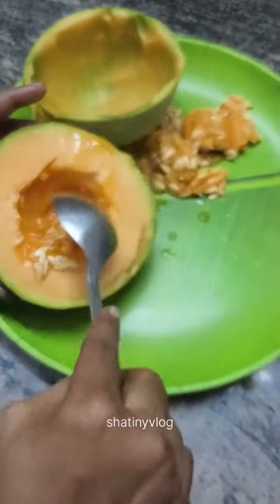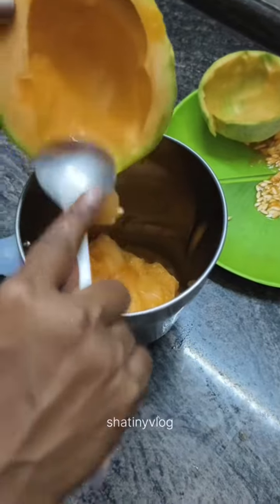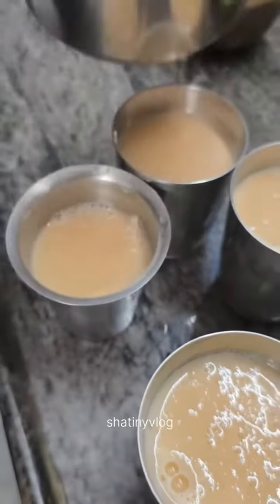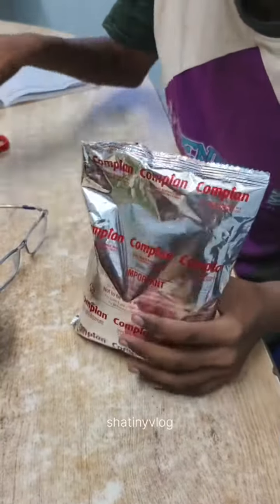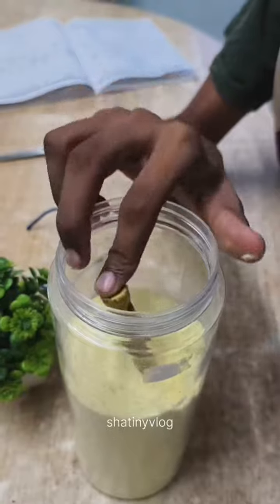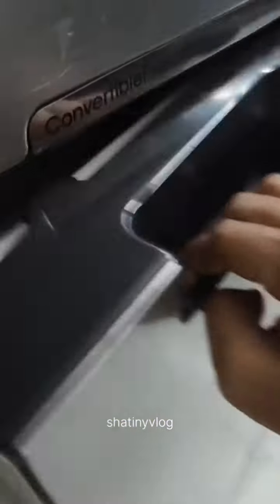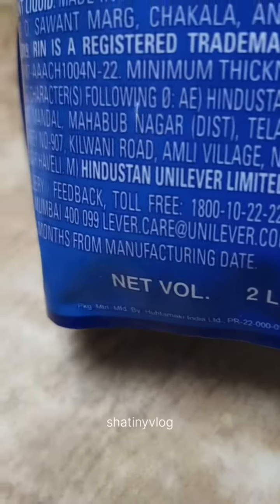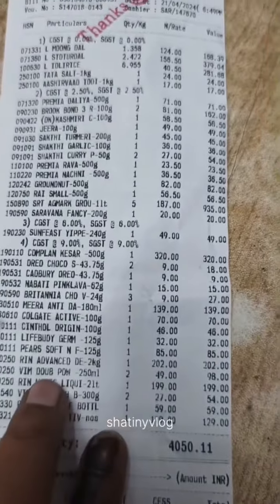Dmart shopping|Rs.130 discount|பாதி விலையில் பொருள்கள்|இதெல்லாம் கம்மி விலையில்